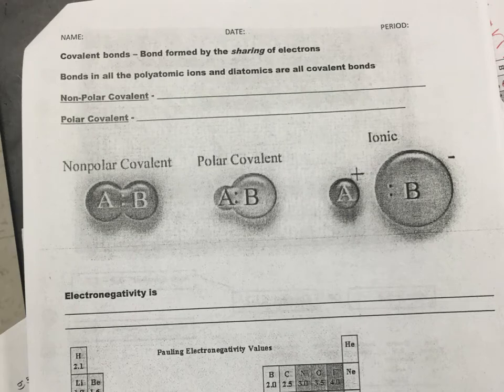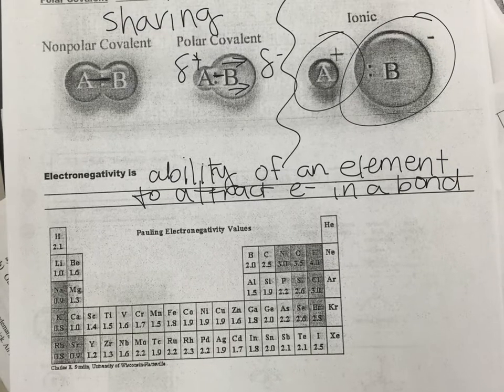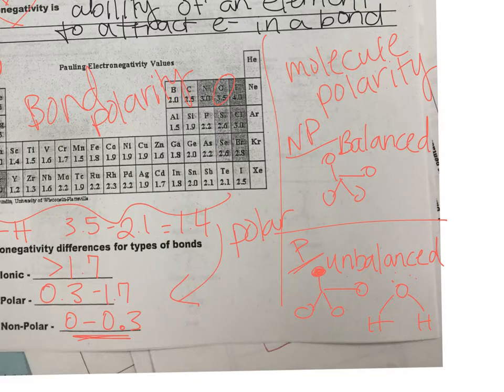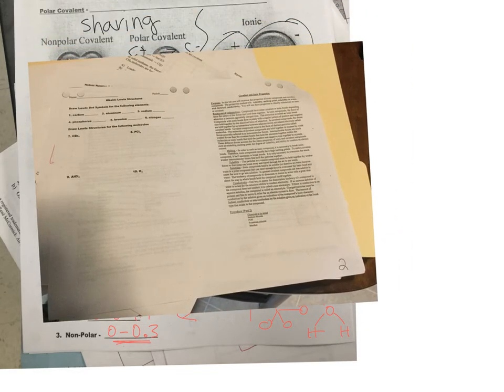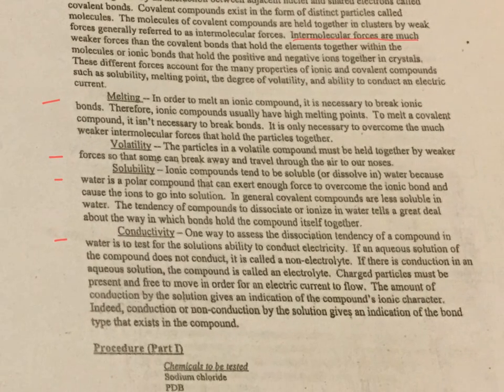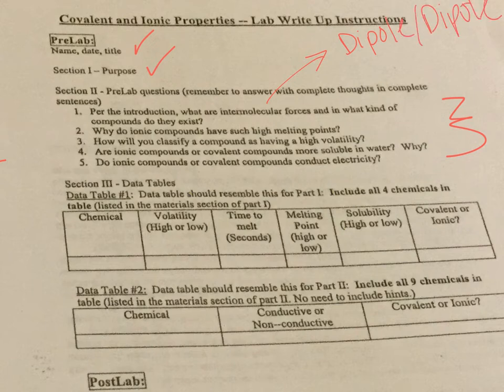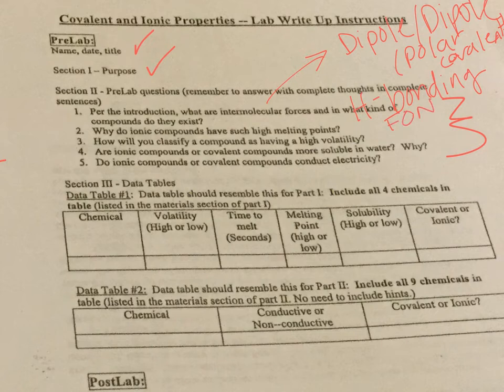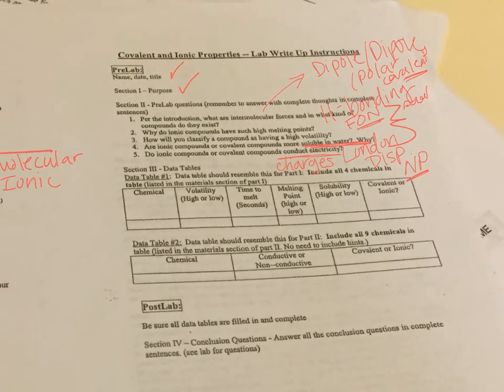Lecture for 11-29, ionic and covalent properties